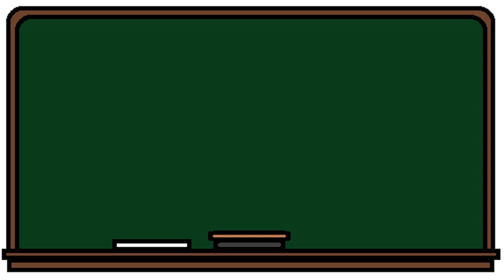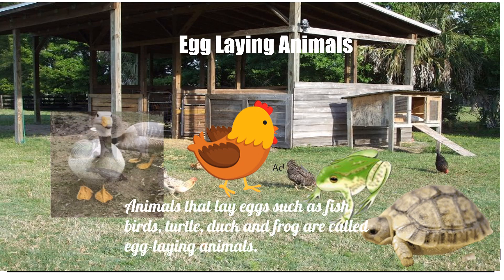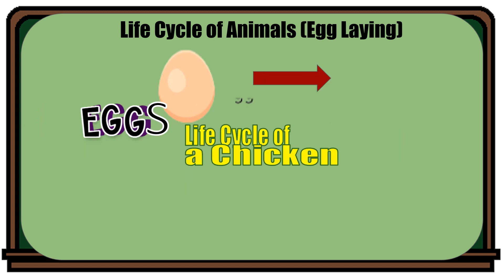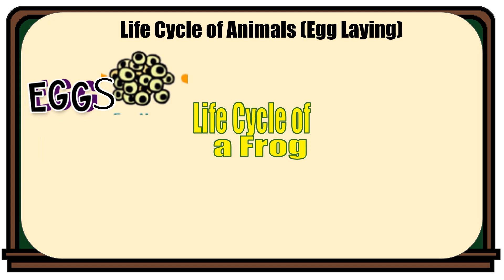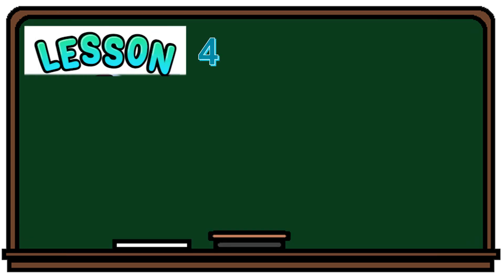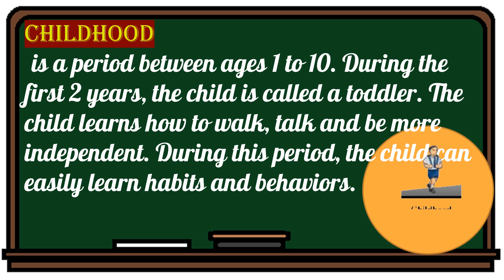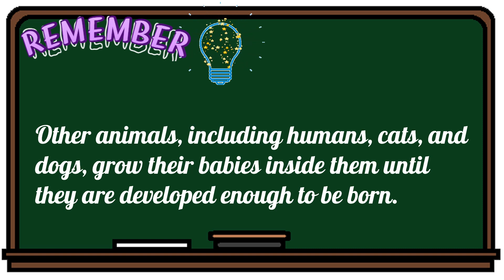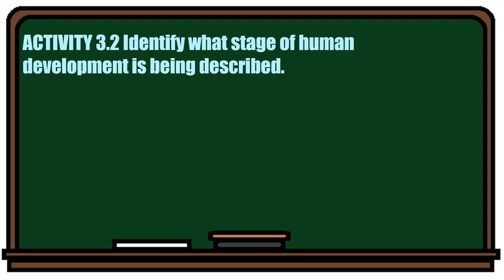SCIENCE 4 Q2 WEEK 4 LIFE CYCLE OF EGG LAYING ANIMAL AND LIFE CYCLE OF HUMAN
SCIENCE 4 Q2 WEEK 4 LIFE CYCLE OF EGG LAYING ANIMALS AND LIFE CYCLE OF HUMAN

Xoxo
Miss JMD